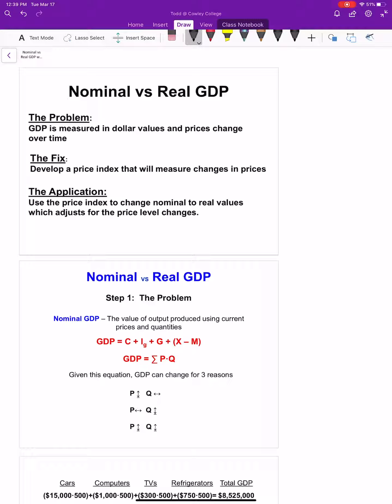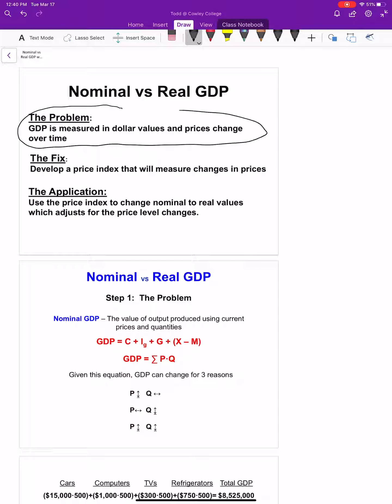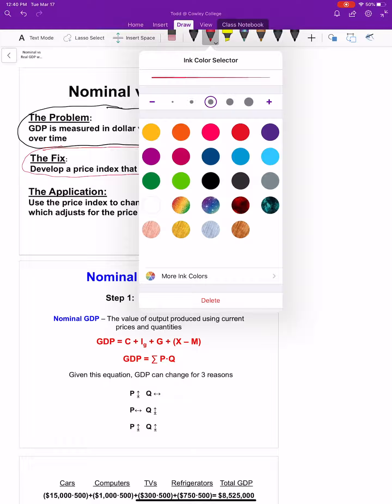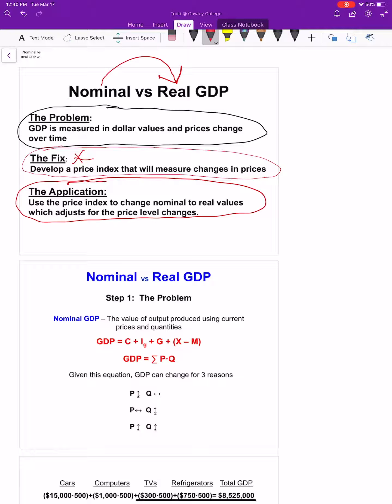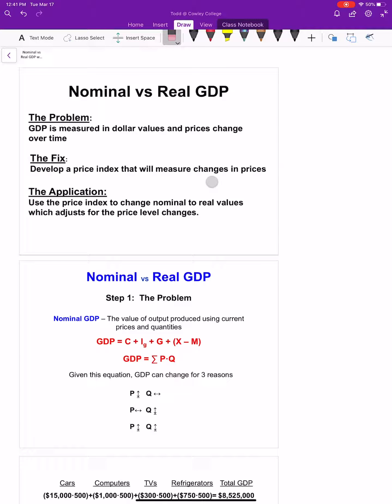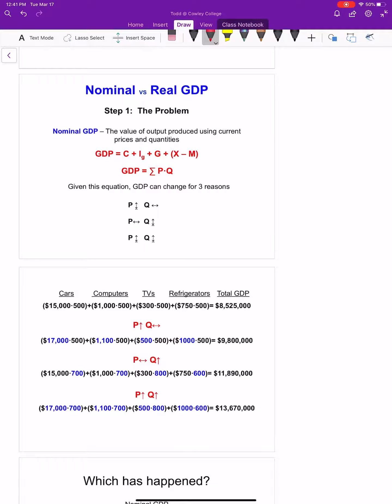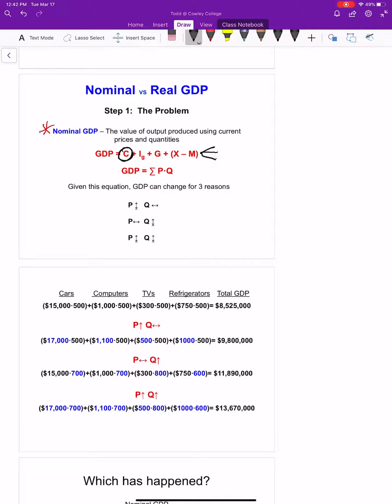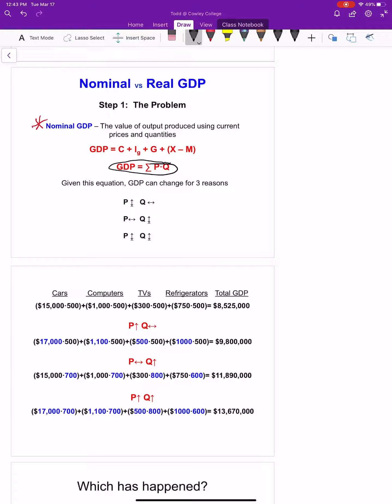Nominal vs Real GDP - Video 1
This is the first of three lectures describing why nominal GDP numbers shouldn’t be compared over time, and how to convert nominal into real values.